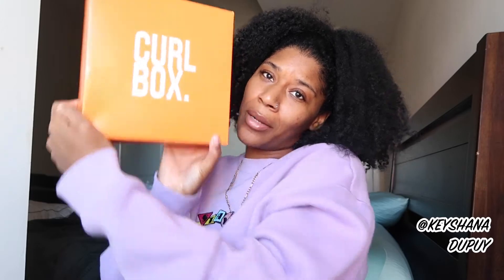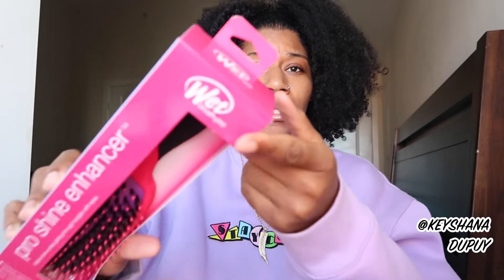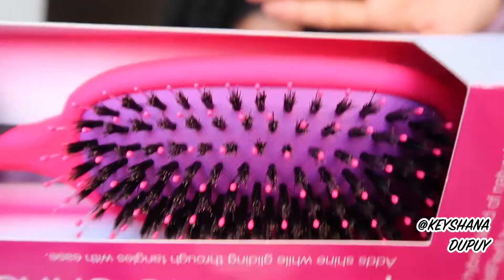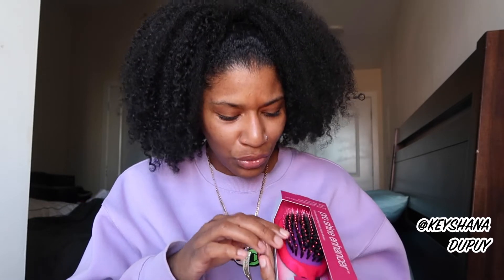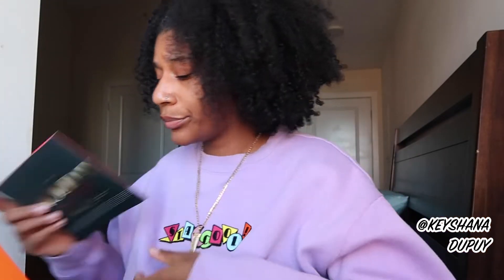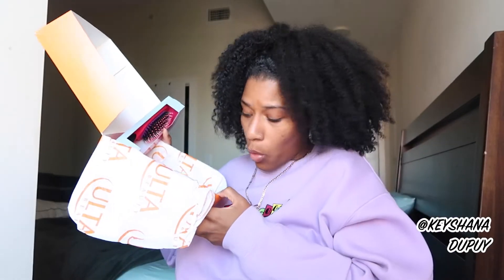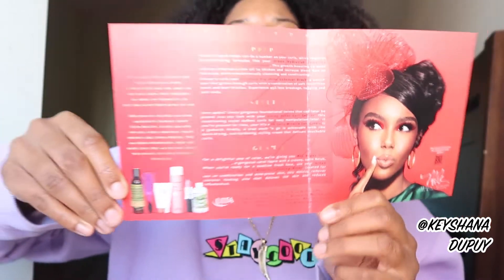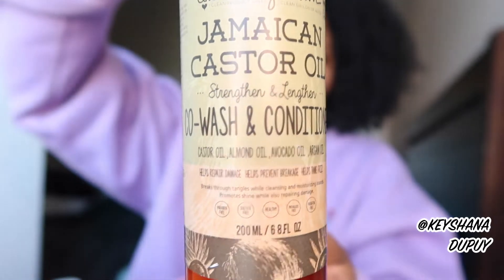December 2021 Curlbox Unboxing | Holiday Glam Box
Unbox the December 2021 curlbox with me! It's their Holiday Glam curlbox so you KNOW good stuff was in here!

Chapters:
00:00 Welcome to the fiesta!